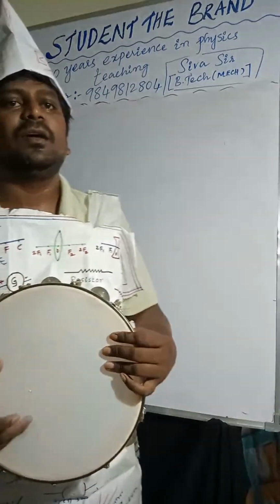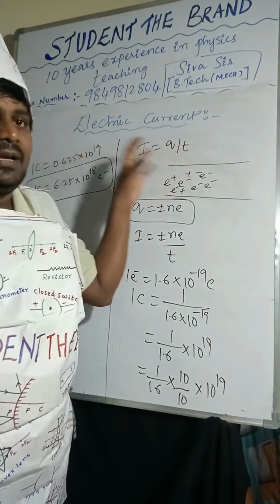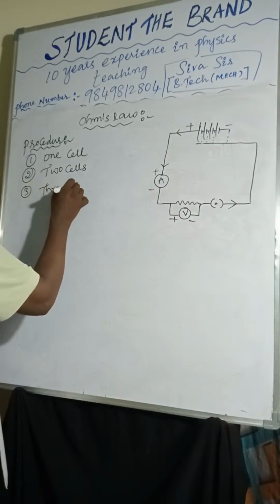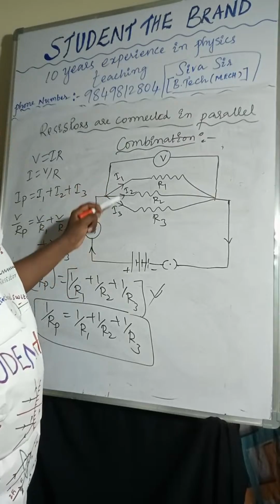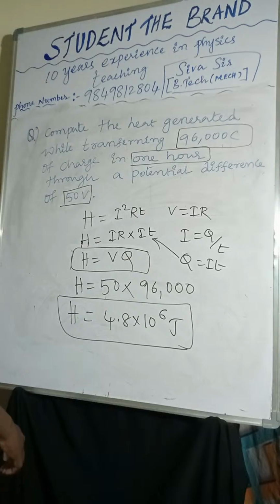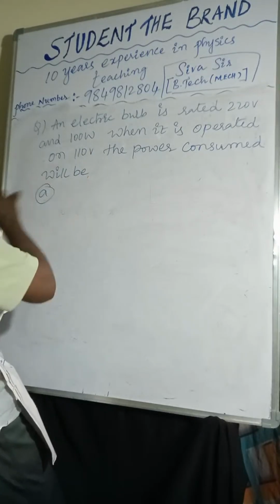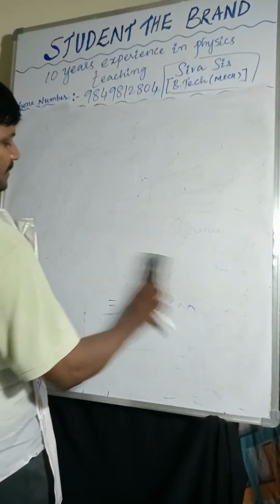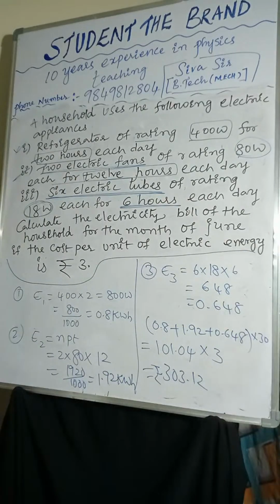Electricity, CBSE, GRADE-10, Physics